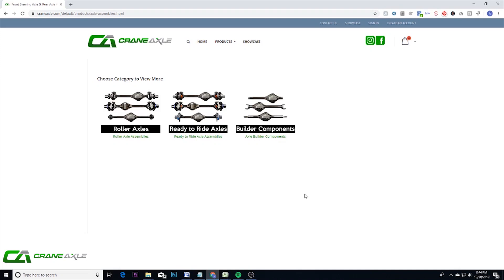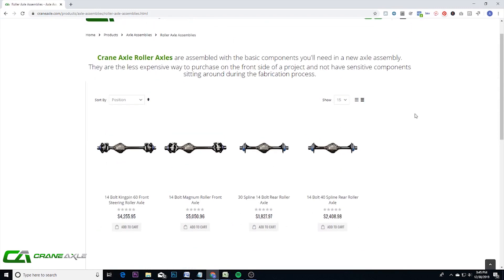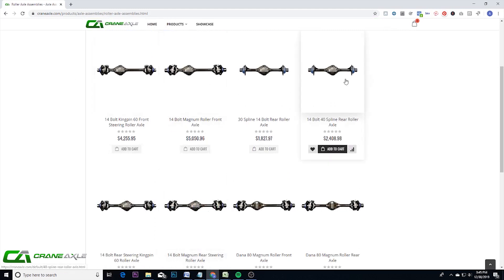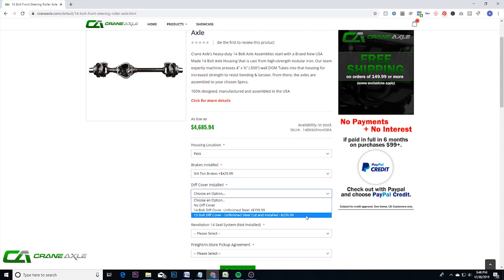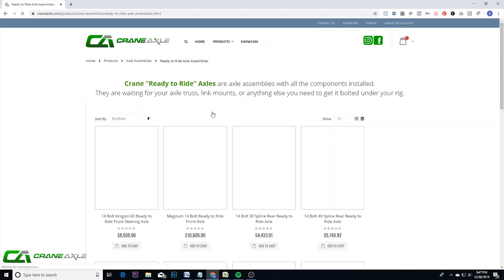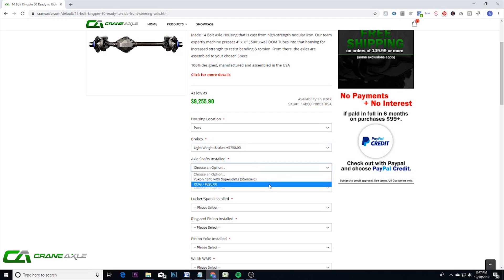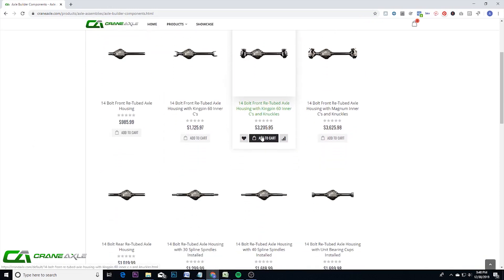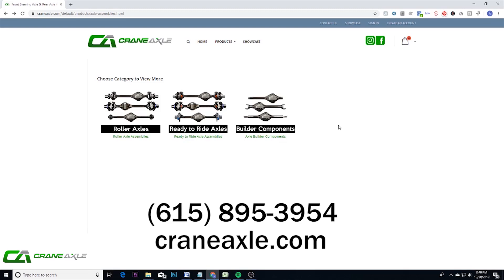Axle Assembly Product Page Overview - Crane Axle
It's now easier than ever to order a new Axle Assembly with the new Categories and Product Pages that have been created. Time has been spent to make these pages more informative and to allow you to know exactly what you're getting.

What we've done:

Separated into Three Categories: Roller Axle Assemblies, Ready to Ride Axle Assemblies, and Axle Builder Components
Images change as selections are made of the products you select to know exactly what you're getting
More options available for each assembly including Brake Kit Options, Ring & Pinion, Axle Shafts, Spools, and more.
We now cut the axle housings if a 13 Bolt Diff Cover is ordered with the Axle Assembly